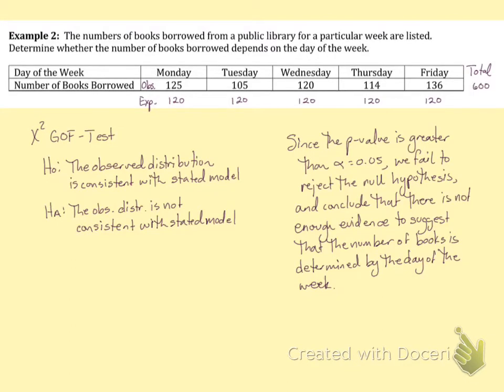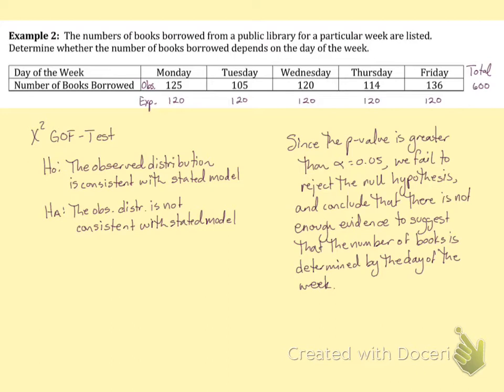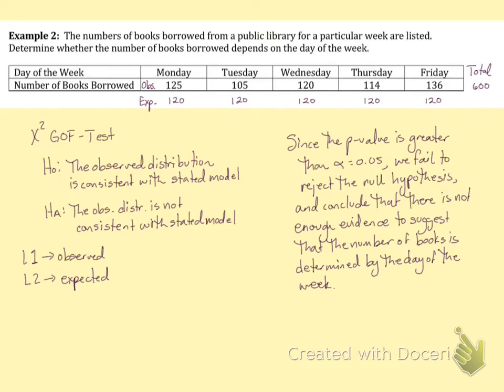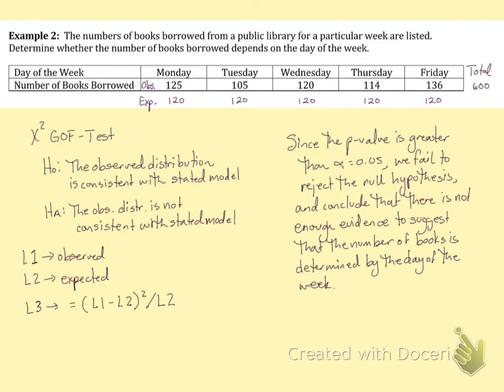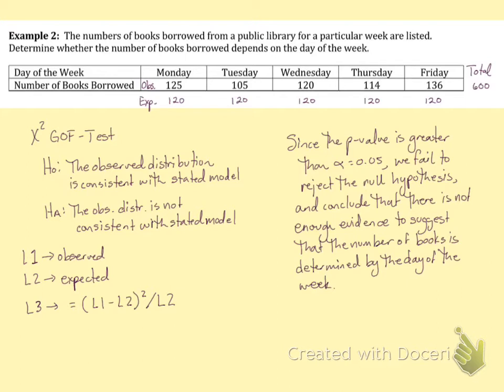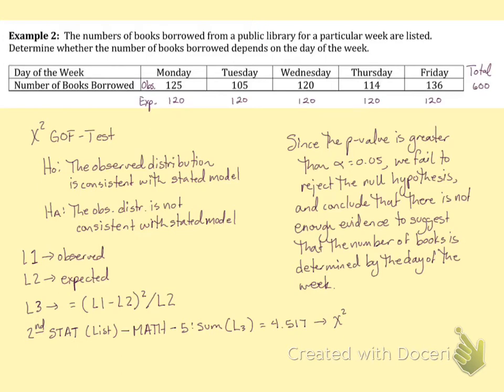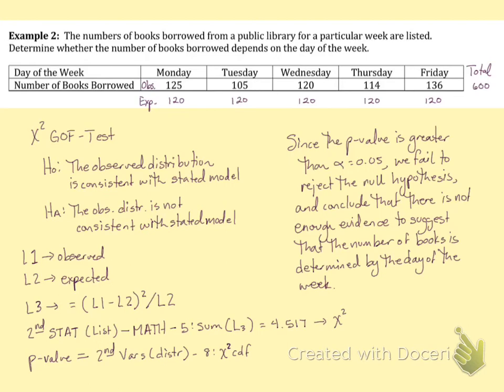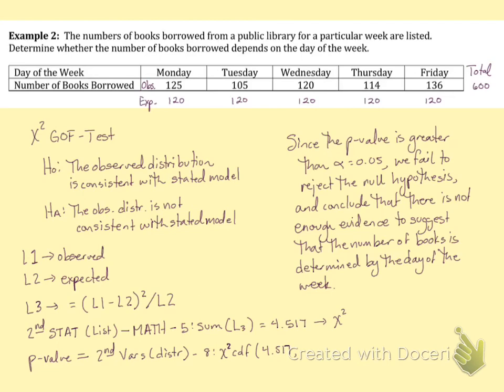Chapter 19 Ex. 2 with TI-83